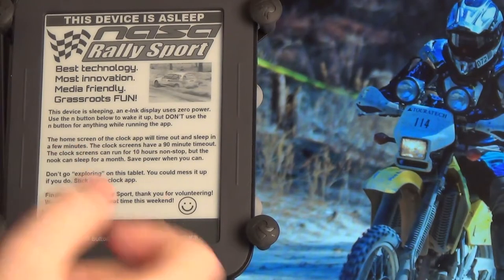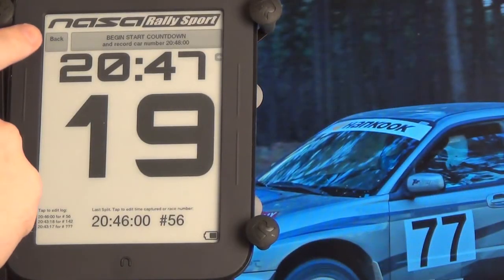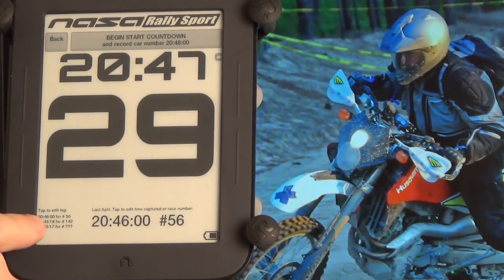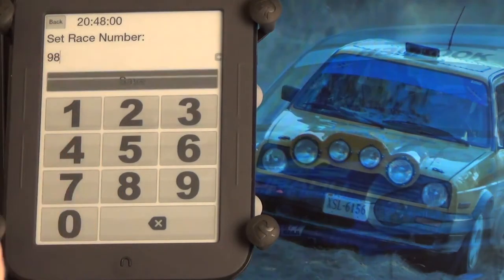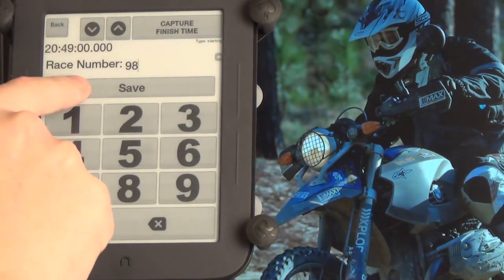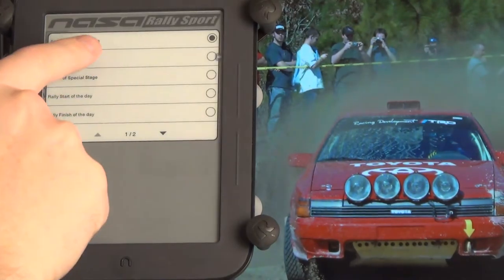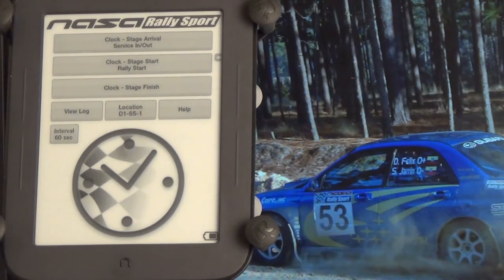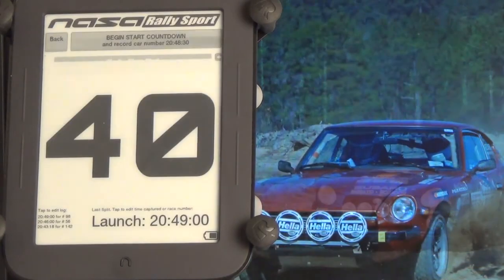Nook Training - Stage Start and Countdown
Download the Android app from the Google Play store